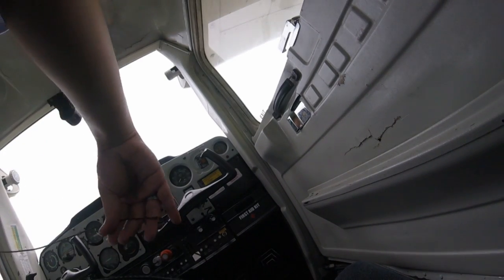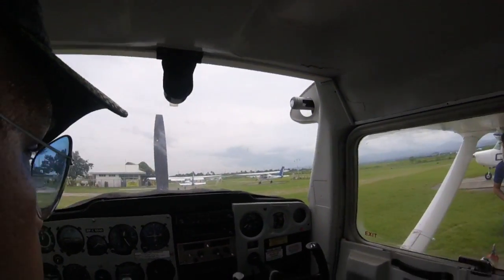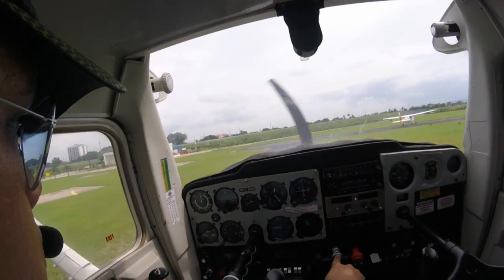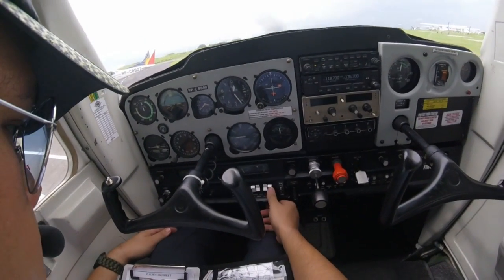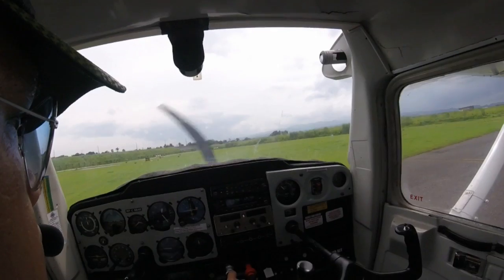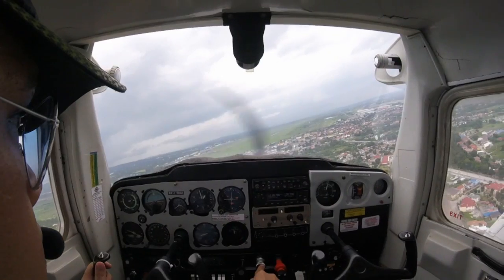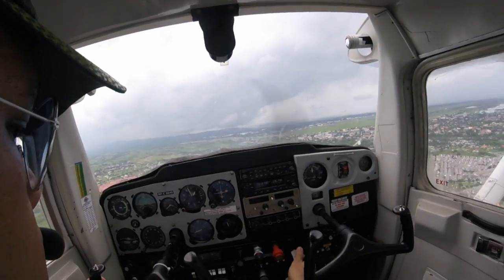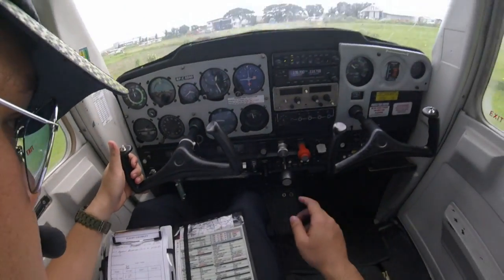Touch and Go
Please give a warm welcome to Alan Walker who makes his debut on NCS. His gift to us today is 'Fade', a wonderful Norwegian 'Russ' style release.

Alan Walker - Fade is included in our debut compilation NCS: Uplifting (OUT NOW!)

Spektrem now goes by Jesse Warren.

Shine is from Spektrem's FREE EP called 'Enter The Spektrem'.

Morley & Speo combined have less than 1500 followers on SoundCloud. Lets change this.

NoCopyrightSounds is a record label dedicated to releasing FREE music for the sole purpose of providing YouTubers/Video Creators with the finest music to enhance the creativity and popularity of your videos which is safe from any copyright infringement.

• Credit the artist(s) of the track. (their social network links)
• Include the full title of the track.
• Include a link to the video for the track used on NCS YouTube.